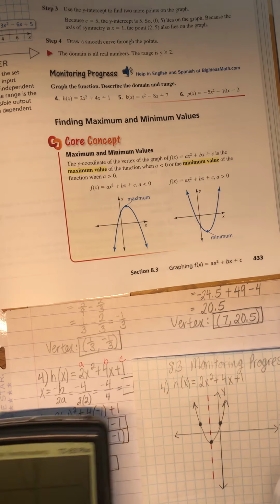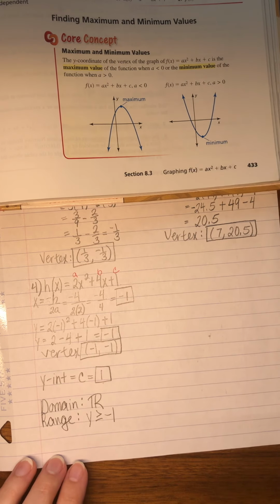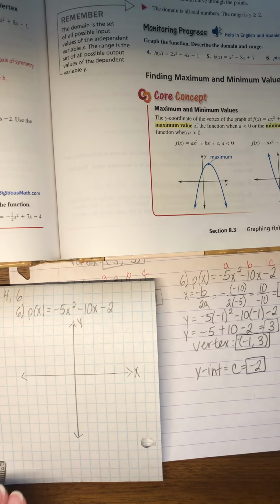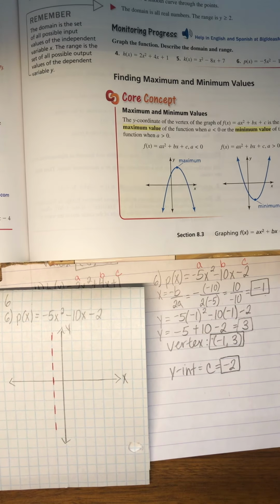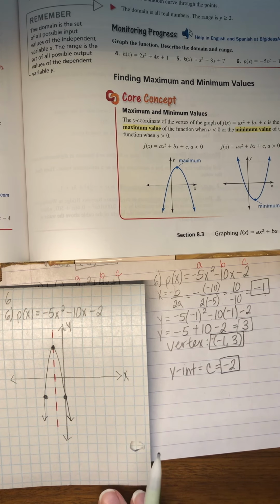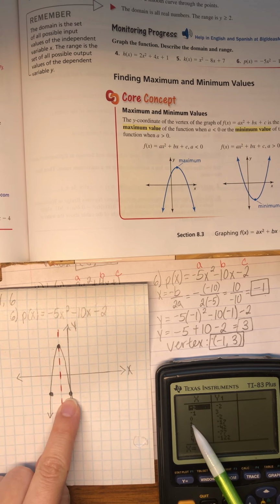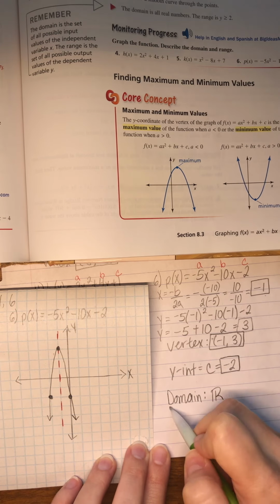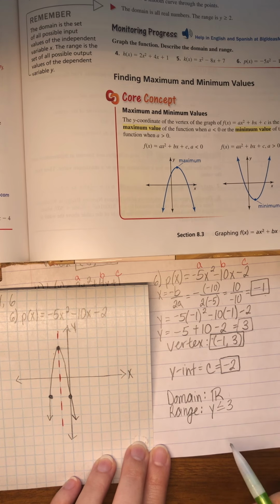8.3 Monitoring Progress